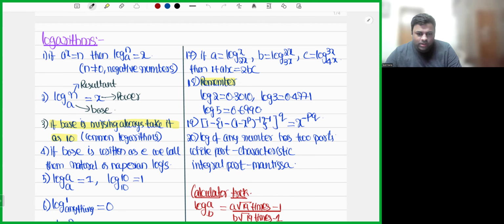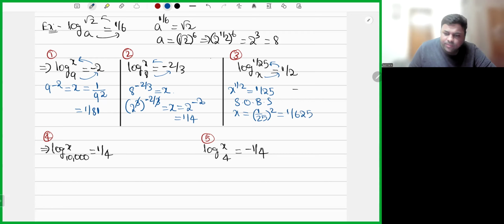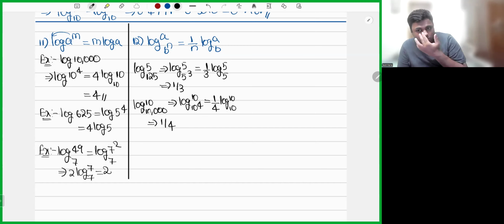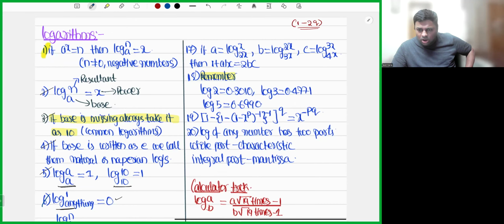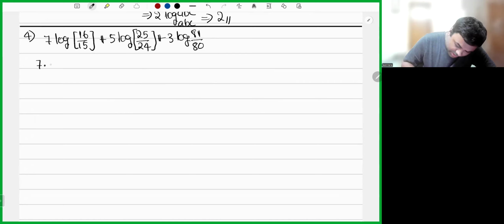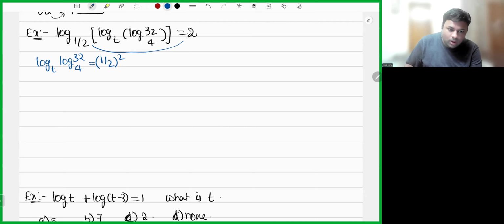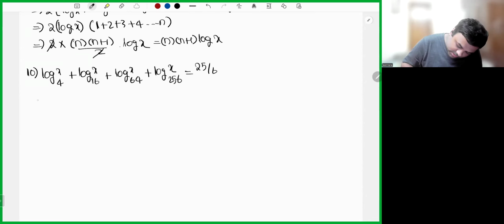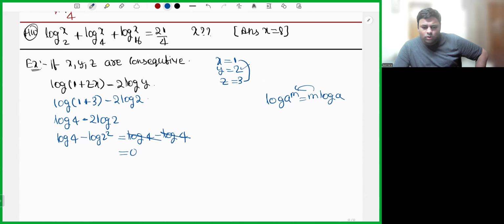CA/CMA foundation Maths and Stats revision lecture -LOGARITHMS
Dear students,
You can watch the above video for complete understanding of logarithms which is part of our revision lecture series

If you have further any queries you can text me in whatsapp
You can join my telegram channel for Revision notes and other resources

ca foundation chartered studies
ca foundation september 24 ca wallah by pw
ca foundation september 2024 unacademy
ca foundation unacademy
icai
Ca foundation fasttrack
Ca foundation quick revision
ca exam
ca result reaction
ca foundation maths marathon
ca foundation Qa lectures
ca foundation sept 24
ca foundation september 2024
ca foundation september 24 strategy
ca foundation exam
ca exam chartered studies
Ca foundation maths
Ca foundation statistics
Ca foundation revision
ca motivation
ca foundation result reaction